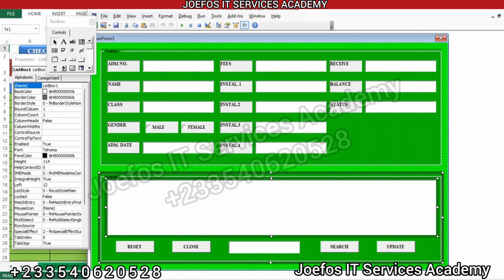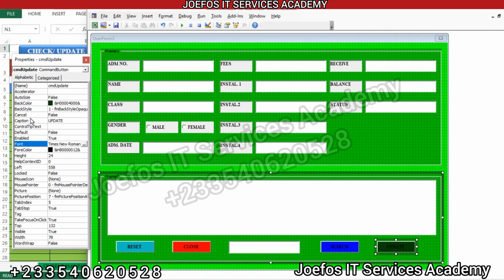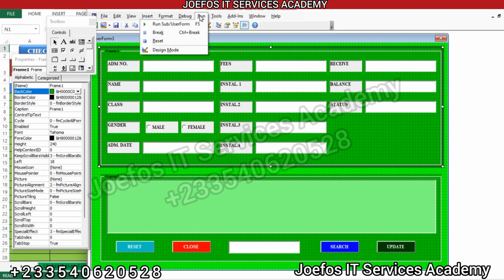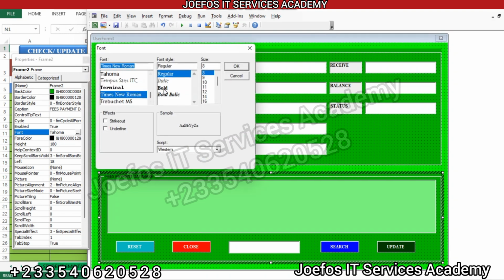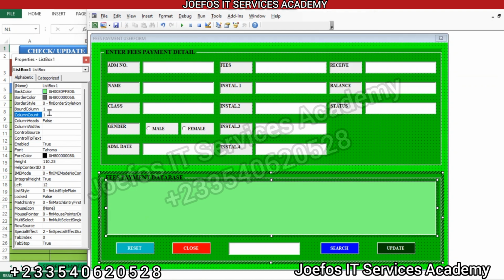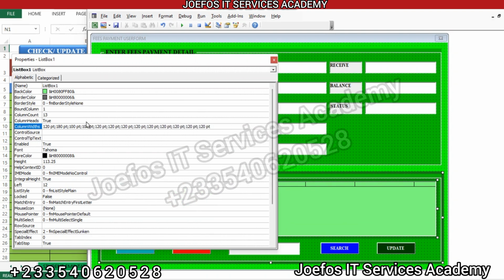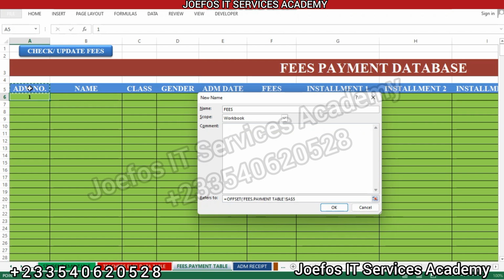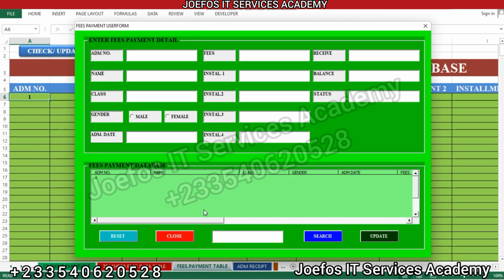How To Create A School Management System in Microsoft Excel | Step-by-Step Tutorial Lesson 27